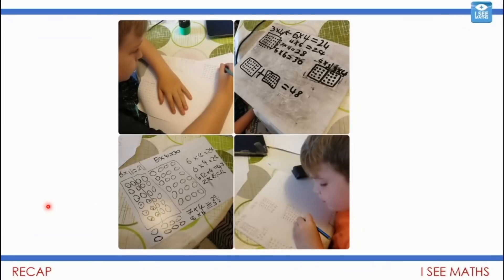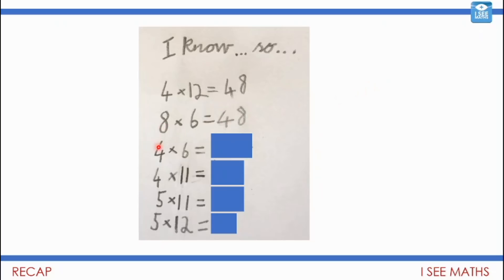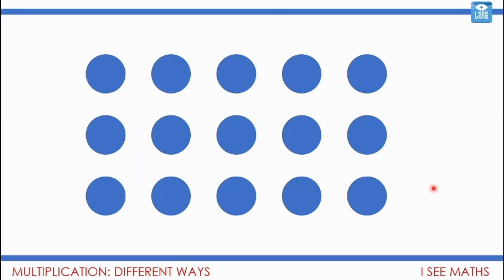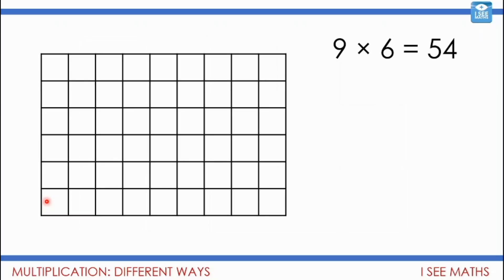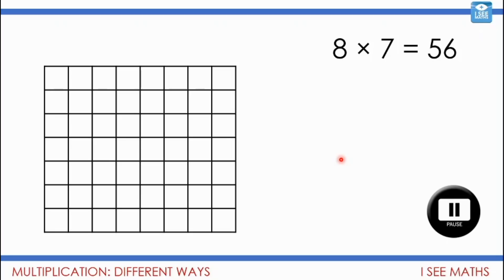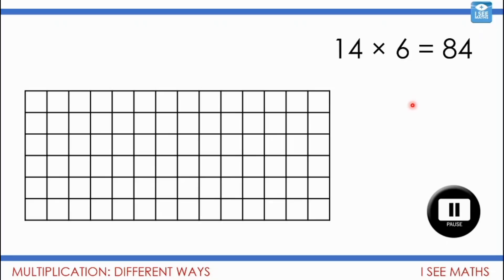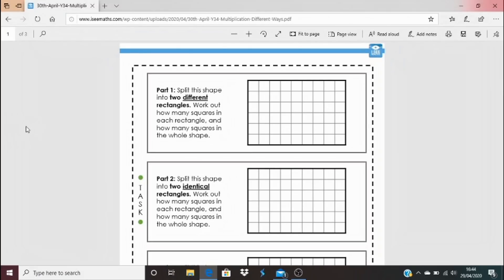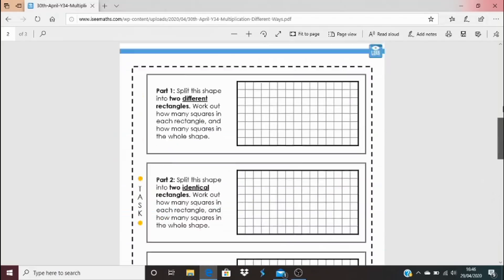Multiplication, Different Ways, Y3 & Y4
In this video we use area models to show how multiplication calculations can be broken down in different ways. Great for developing flexible calculation skills for children in Y3 and Y4!